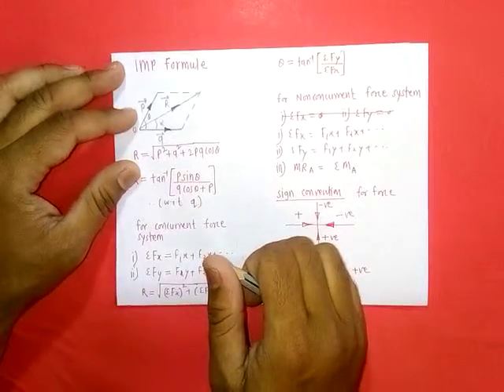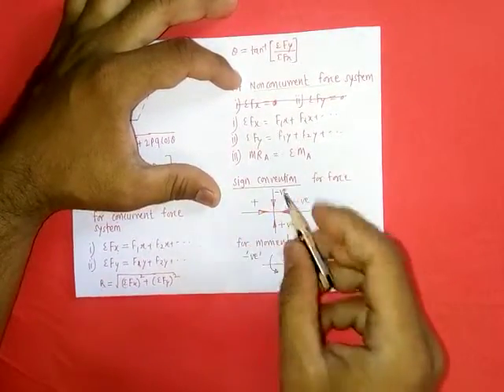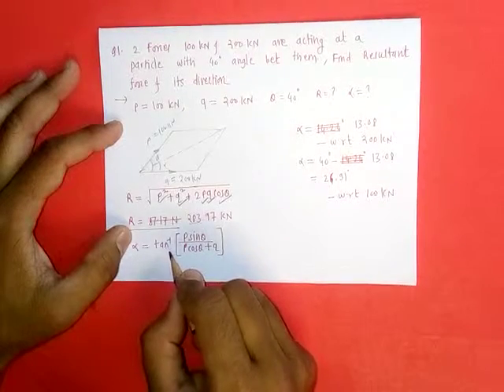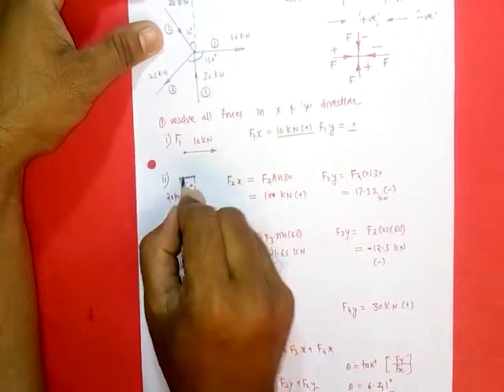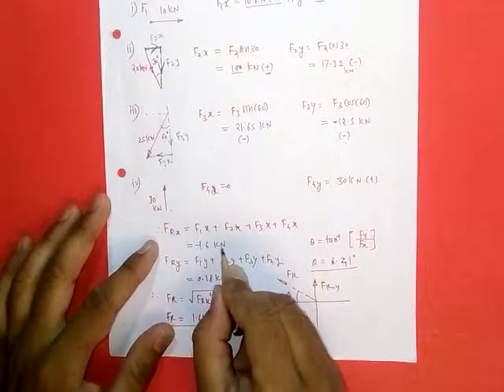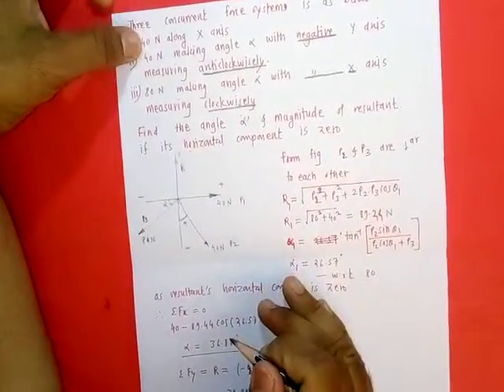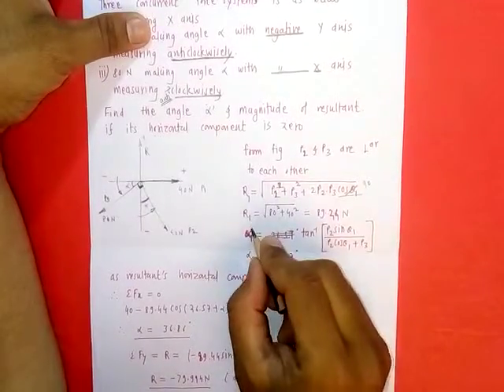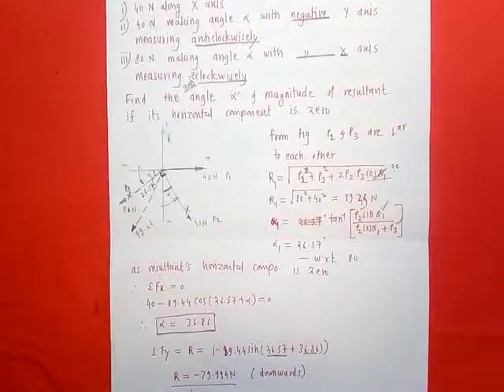Numericals on Parallelogram Law & Concurrent System#Engineering#mechanical# mechanics#india#study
Parallelogram Law
Concurrent System
Applied Mechanics
Mechanical Engineering

Formulae & Numericals on Parallelogram Law of Forces & Concurrent Force System are discussed in this video